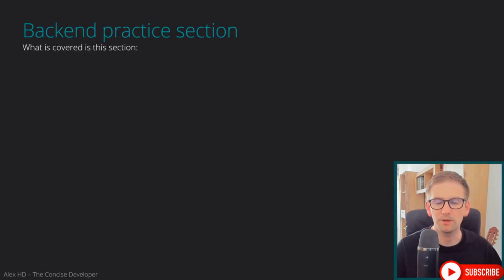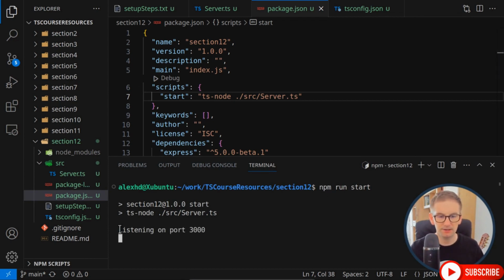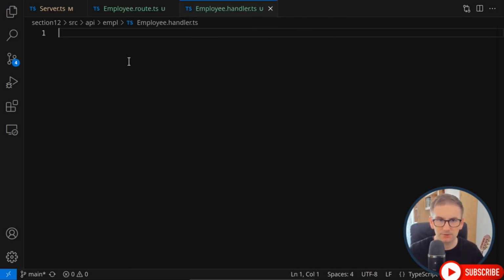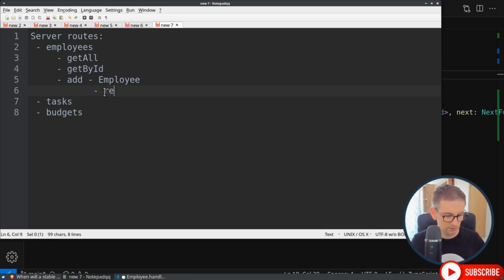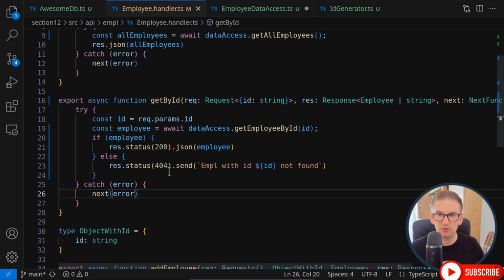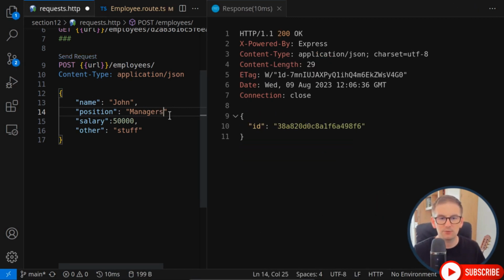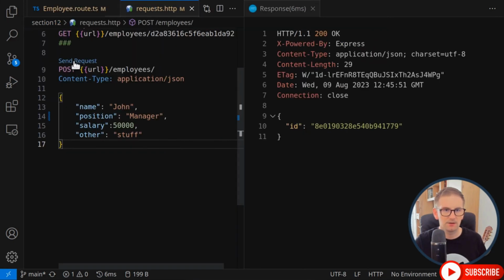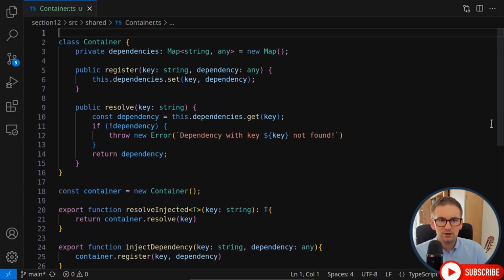TypeScript 5 Masterclass: Backend practice section - Build a Full-Stack App !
Part-12: Backend practice section
TypeScript Bootcamp:  Unleash the POWER!
Chapters:-
00:00:00 Section intro
00:03:49 Express TypeScript setup
00:13:57 Express Routing
00:22:48 Express types and handlers
00:30:50 Database solution
00:42:40 Express middleware - request validator
00:50:58 Zod
00:59:13 Dependencies container
Ever wondered what the  DEAL is with TypeScript?  This video is your LAUNCHPAD into the world of typed awesomeness!

We're ditching the  CONFUSION and diving straight into the LIFECYCLE of a TypeScript program. ️

Get ready to:

Craft your FIRST TypeScript program in minutes (it's easier than you think! )
Master the COMPILER OPTIONS that make your life EASIER (no more cryptic errors! ❌)
This video is for YOU if:

You're a JavaScript developer CURIOUS about TypeScript
You're ready to ditch the bugs and write CLEANER code
You want to LEVEL UP your skills and become a CODING WARRIOR ⚔️